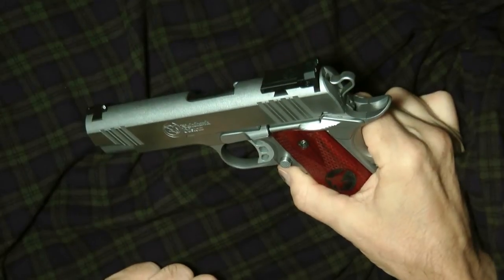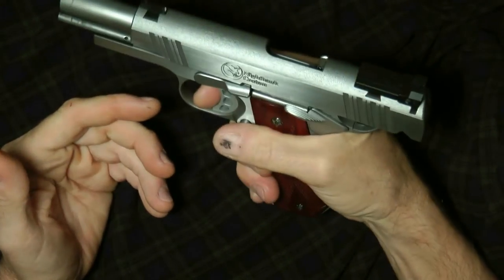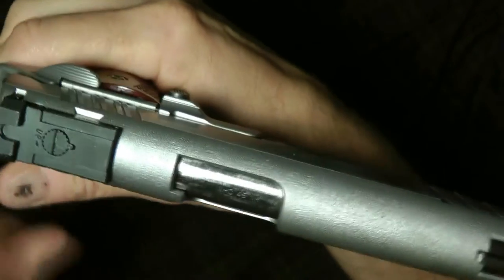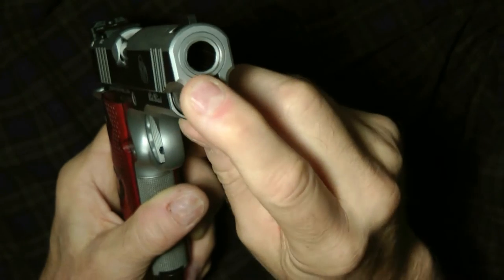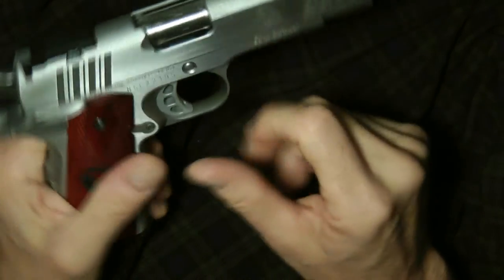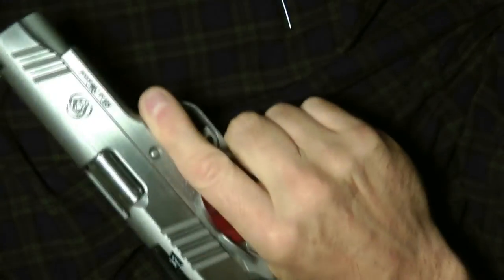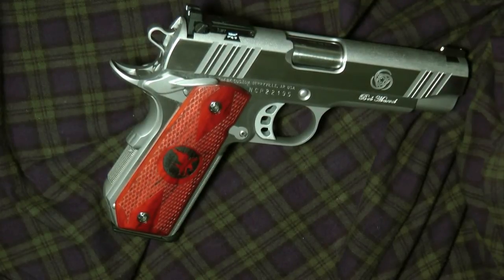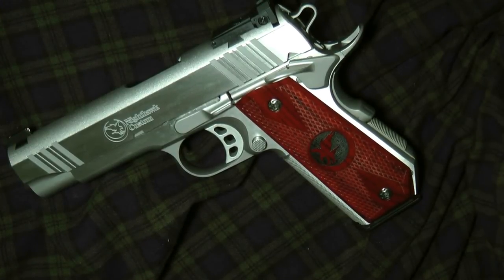THE BULLSHIT 1911 HANDGUN GENERAL STUFF!